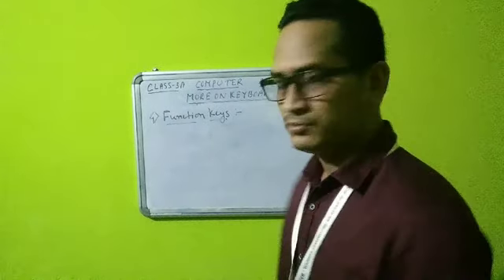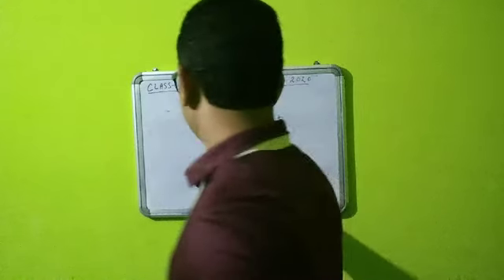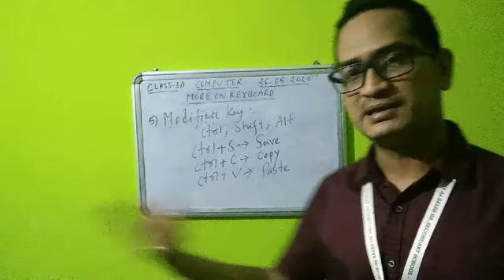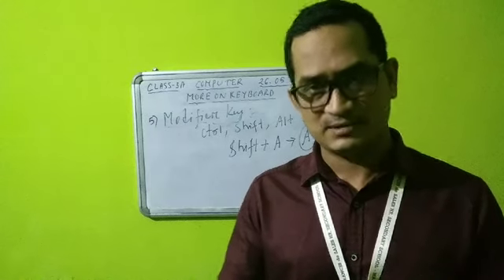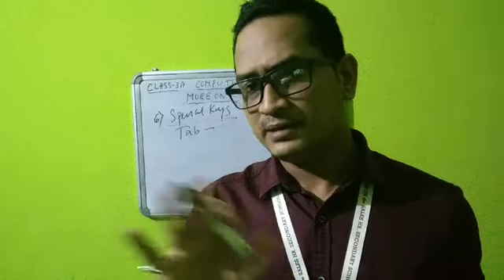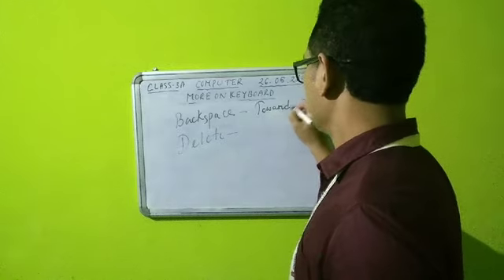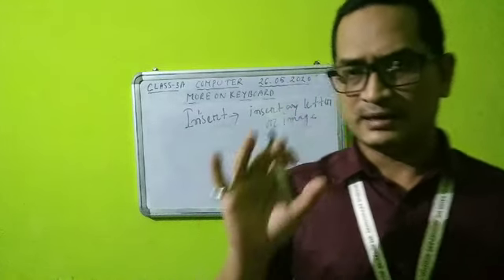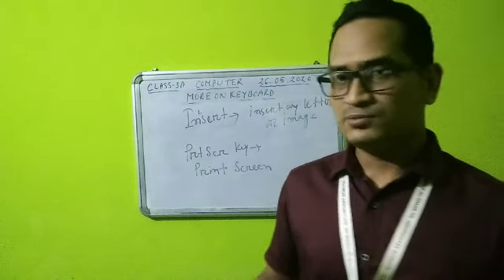More on keyboard, class 3A, 26th May 2020@SFSNARENGI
Explanation on keys